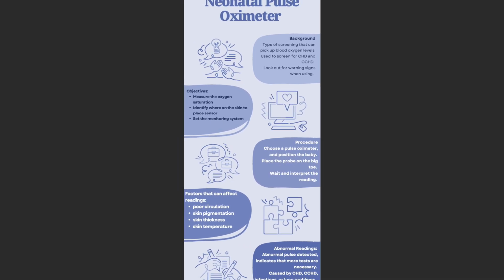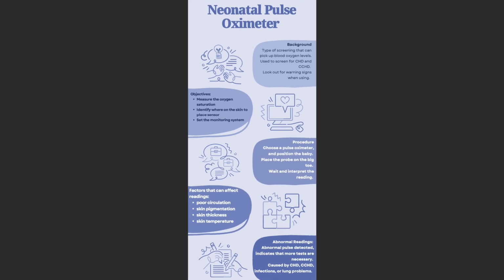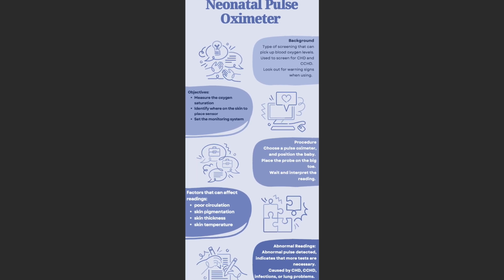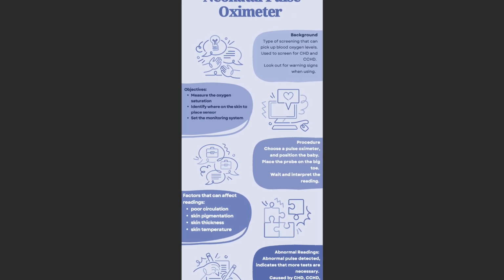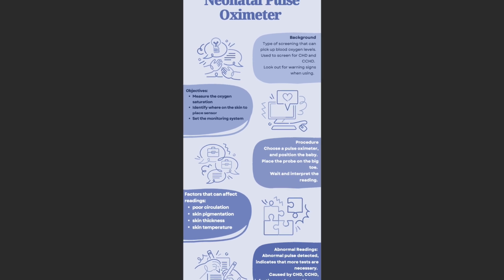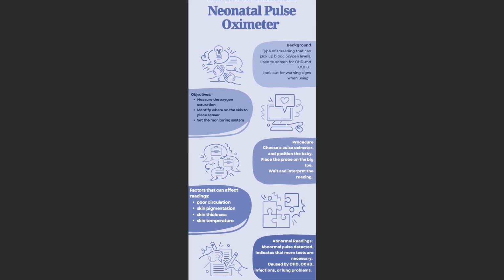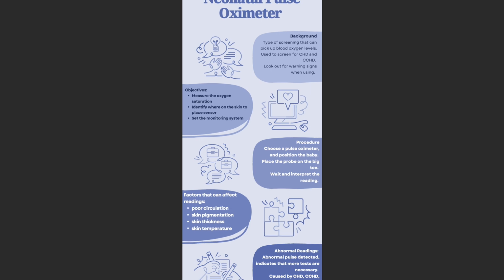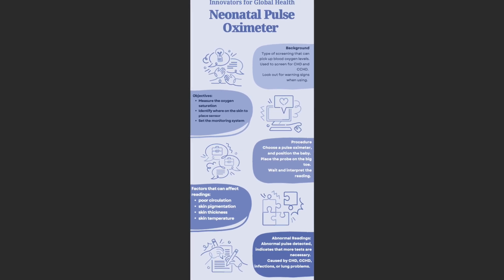Neonatal Pulse Oximeter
Transcript:
Background:
Pulse oximetry is a type of screening that can pick up lower-than-usual blood oxygen levels. This type of screening is done 24 hours after birth to allow the baby’s heart to fully adjust to life outside the mother. This method is extremely simple, using sensors placed on the skin. By monitoring this, you can prevent illness in the baby even before they become sick.

Pulse oximetry may also be used in screening for congenital heart disease, which is a defect in the formation of the neonate’s heart. In extreme cases, the baby may develop critical congenital heart disease (CCHD) which is a severe category of CHD and is life-threatening to the baby. About 1 in 4 babies who have CHD, have CCHD. To treat CCHD, the baby requires surgical repair, oxygen therapy, or Prostaglandin E1 injections. This type of screening is very time-sensitive because of the implications of being diagnosed with CHD or CCHD.

A normal pulse oximetry screening result does not definitively rule out the presence of CHD or CCHD, therefore, hospital staff should remain vigilant for any warning signs in the infant. However, if the newborn fails the screening a follow-up is necessary.

Some of the warning signs to look out for are:
Difficulty feeding
Difficulty in breathing, grunting, fast breathing
Irritability
Excessive sleepiness
Bluish color to the lips or skin
Poor weight gain
Contact the baby’s doctor if any of these issues arise.

Objectives:
Measure the oxygen saturation of the blood
Identify where on the skin to place the sensor
Set the monitoring system

Procedure:
There are many different ways to use a pulse oximeter on a baby, in terms of the baby’s anatomy. In today’s video, we will explain placing the pulse oximeter using the finger approach.
 Step 1: Select a pediatric foot pulse oximeter.
These will be smaller in size and are designed to fit smaller toes of babies.
Step 2: Choose a comfortable position for the baby
  The baby may be placed on your lap, or a soft surface such as a changing table.
 Step 3: Select a toe with good blood flow
  In general, the big toe or index finger are good choices.
  Clean the area of the skin on the baby with alcohol.
 Step 4: Attach the probe
  Gently slide the probe over the baby’s digit and secure it in place.
 Step 5: Wait for the reading
Wait a few seconds for the pulse oximeter to register a reading.
The reading will show the oxygen saturation level and heart rate.
Step 6: Interpret the reading
A normal oxygen saturation level for a baby is between 95% and 100%.
If it is lower than 95%, consult a healthcare professional immediately.
Step 7: Remove the probe
Clean the site with alcohol.

Abnormal Result:
In cases where the baby has an abnormal pulse, additional screening must be done. This includes, but is not limited to:
Chest radiology
Bloodwork
Echogram
While the machine can detect an abnormal pulse, this does not necessarily mean that the baby has a heart defect, meaning that there can be false positives.

In cases where the baby has lowered oxygenated blood levels, this may be attributed to infections or even lung problems.

Accurate Readings:
Here are some factors identified by the FDA (The U.S. Food and Drug Administration) that may affect pulse oximeter readings:
Poor circulation
Skin pigmentation
Skin thickness
Skin temperature
Tobacco use
Fingernail polish

Some precautions to keep in mind:
Warm up your fingers before placing them in the device
Position the probe correctly
Make sure the baby is as still as possible
Make sure to remove any nail polish, finger tattoos, or henna dye as these can interfere with the reading

Acknowledgments
This training podcast has been recorded using Northeastern University’s audio equipment and produced by Northeastern University.